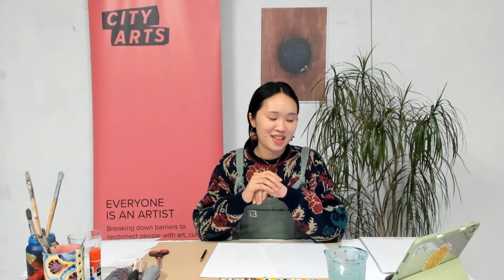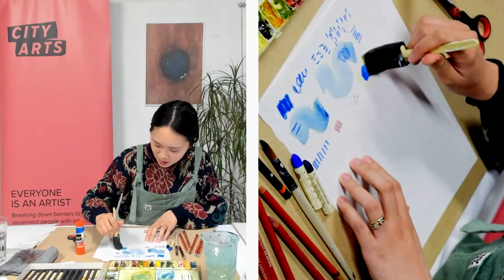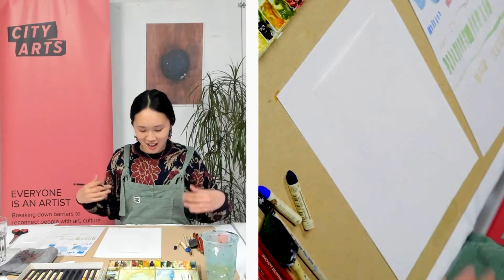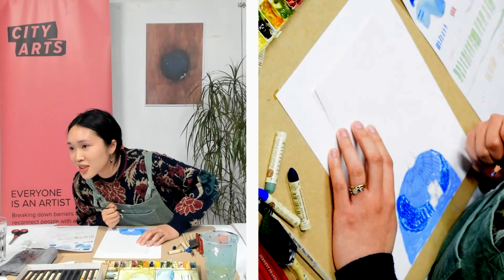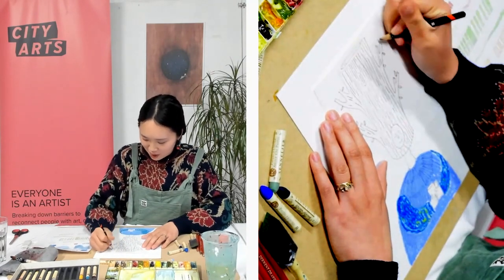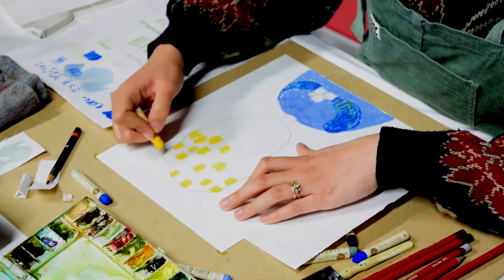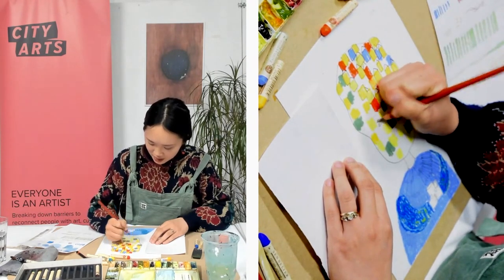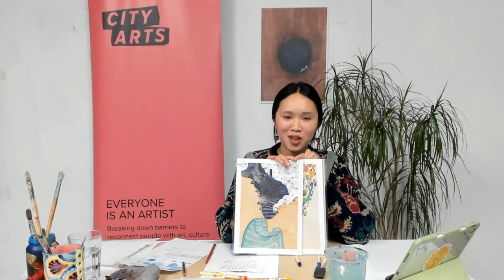Inner Minds - Exploring Your Mental Health Through Drawing | Online Workshop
Create a self-portrait with a twist in this fun and engaging online workshop with artist Edwina Kung.

ORIGINALLY BROADCAST: 15 March 2023

Edwina is currently exhibiting at the Institute of Mental Health. The exhibition is produced by City Arts. Edwina's work explores mental health and the workings of the mind. She sees her drawings as a safe place to re-frame, reconstruct, and make sense of her experiences.

Using a range of different mark-making techniques, Edwina will show you how to build your own safe space through art. Your finished art piece will be a tool for self-exploration and way to share stories about your experiences.

If you want to follow along with the workshop, you will need to have these materials on hand:

- Paper- Scissors
- Glue or double-sided tape
- Drawing materials (such as colour pencils, pastels, acrylic)

You will be able to ask questions using the YouTube chat function.

Edwina Kung is an illustrator, fine artist and printmaker. Inspired by personal experience, Edwina’s art explores how we create meaningful relationships with people, memories and places.She has her own artistic language. Her work combines texture, mark-making and weaving. Traces of the creation process are left in the work, reflecting the thought processes that underpin it.

Edwina was educated in Hong Kong, Taiwan, the USA and UK. She completed her MFA in Fine Art at Nottingham Trent University.

About the Institute of Mental Health

The Institute of Mental Health is a unique partnership between Nottinghamshire Healthcare NHS Foundation Trust and the University of Nottingham. Bringing together healthcare staff and academics to lead mental health research designed to improve diagnosis, treatment, and care.The Institute has built a reputation for research excellence. Through its unique partnership, and by involving people directly affected by mental health problems, it produces research that will inspire change and improve the mental health of people locally, nationally, and internationally. The Institute has a public advisory group that oversees how it involves patients and public volunteers in its research projects and they are committed to promoting creative and artistic ideas and practices that support positive mental health. The Institute support wellbeing and dementia choirs, host an annual programme of art exhibitions and events, plus they actively support and get involved with community projects and events.